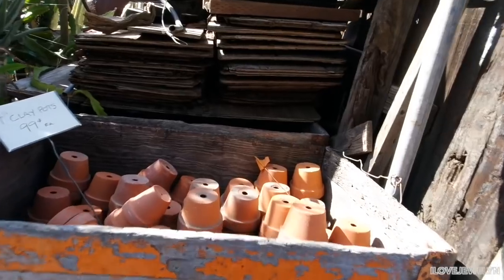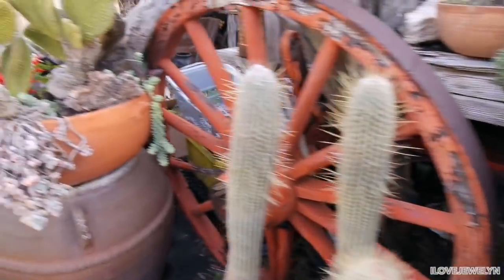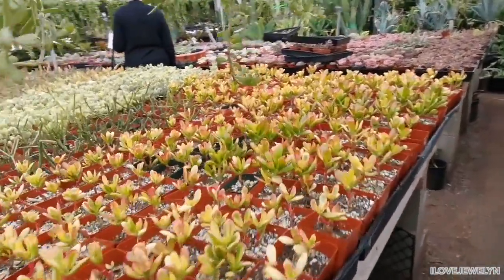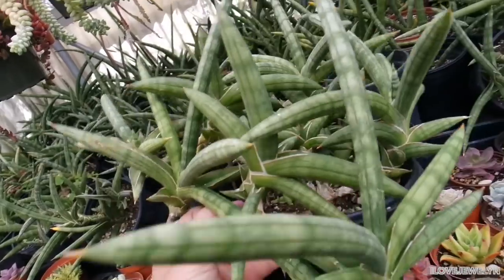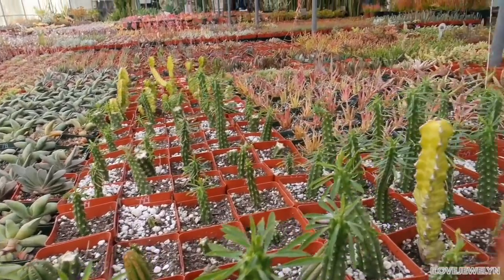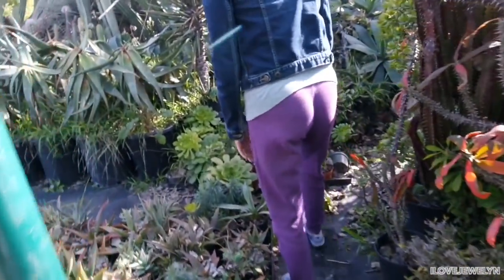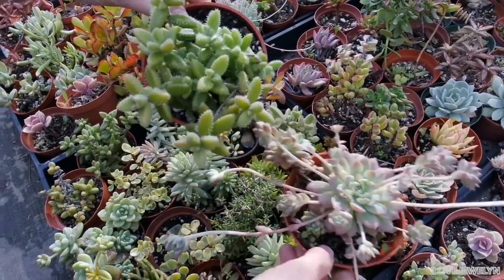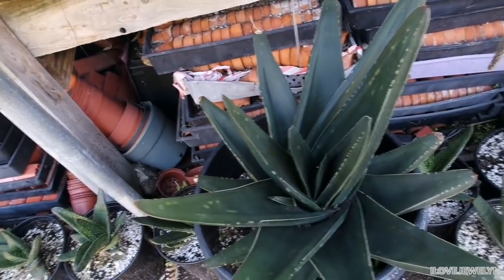Come with me: Plant shopping + tour | Reseda, CA | Feb 2019 | ILOVEJEWELYN